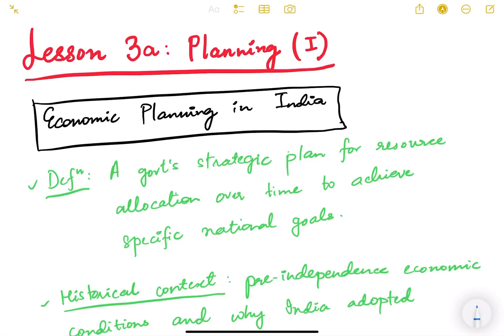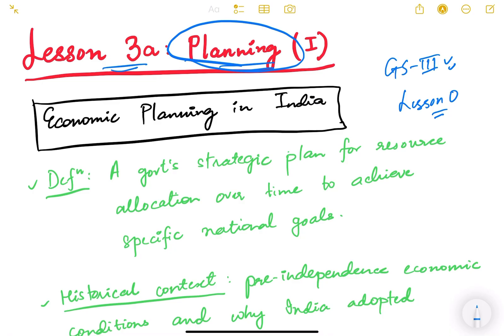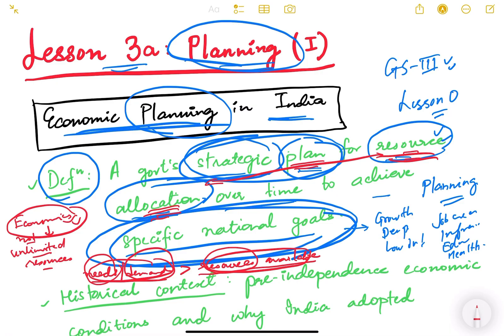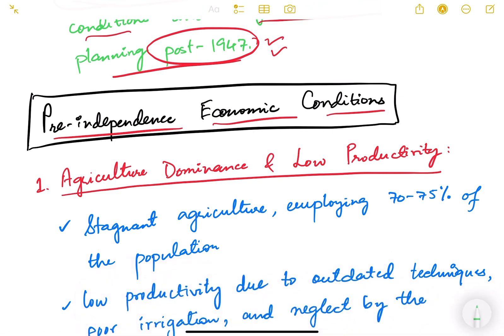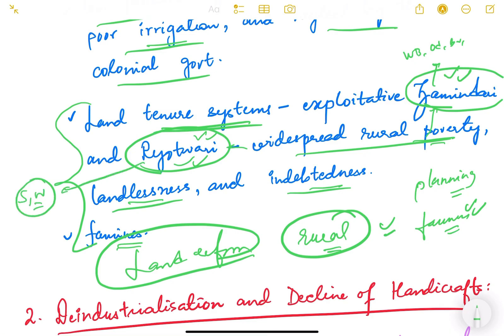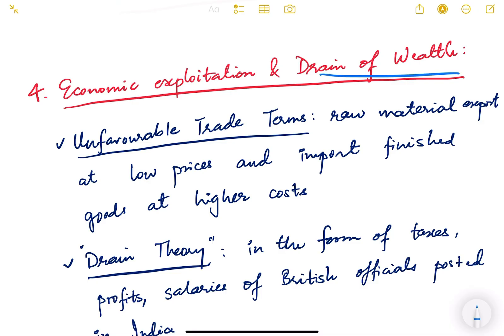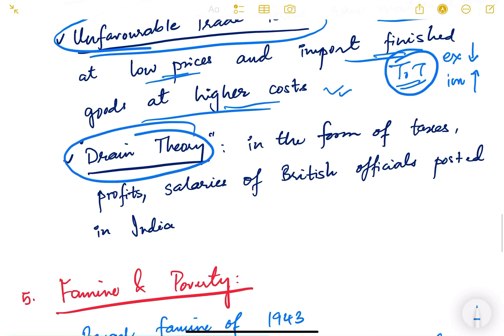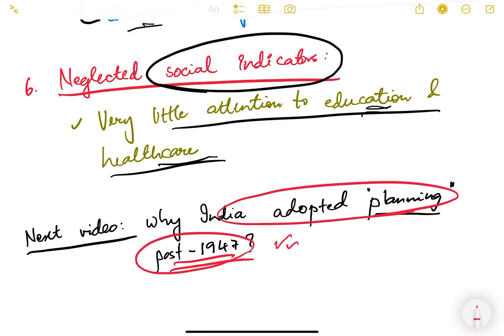UPSC Mains Economy Lesson Series. Lesson 3a: Planning (I).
In this video, we will start discussion on Planning in India. We will discuss about the historical context of planning.